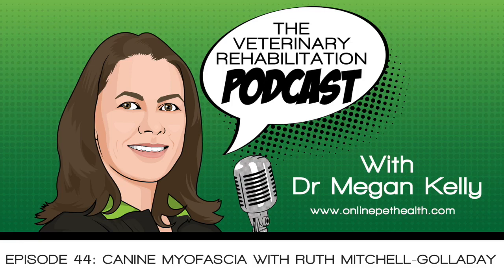Ep44: Canine Myofascia with Ruth Mitchell-Golladay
Ruth Mitchell-Golladay from Equicanis joins Dr Megan to chat about the Myofascia in canines, some insight into how the field of myofascial awareness and therapy has evolved in the last few years, and a few tantalizing tidbits about the Equicanis Myofascial release course that is coming up in SA at the end of the month.
For more information on Ruth Mitchell-Golladay and the Equicanis Myofascial release course, please go